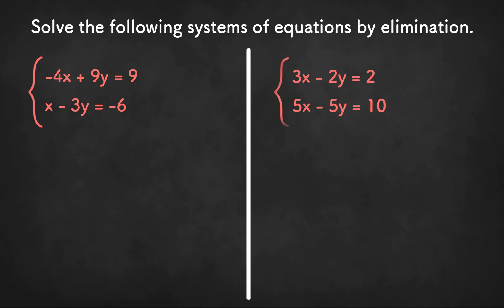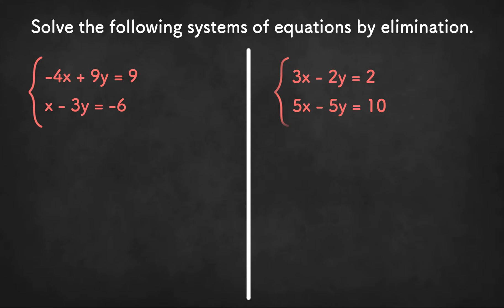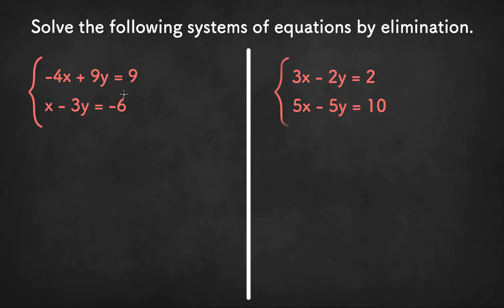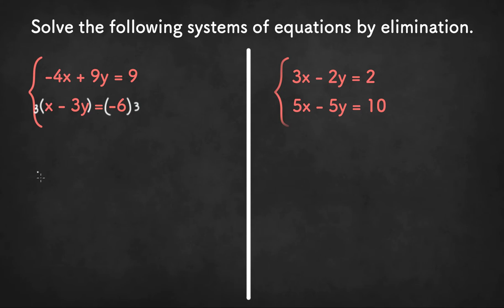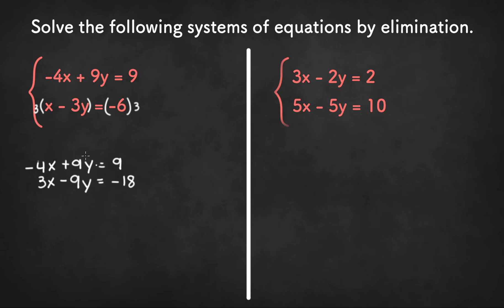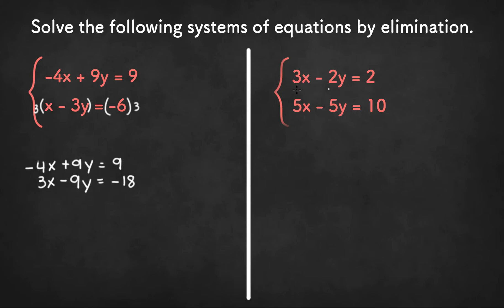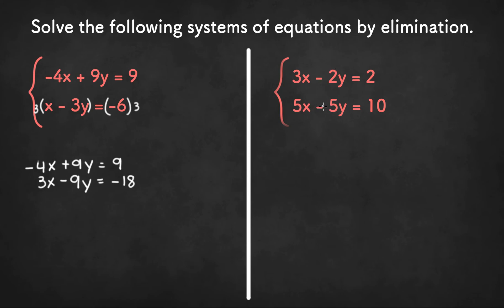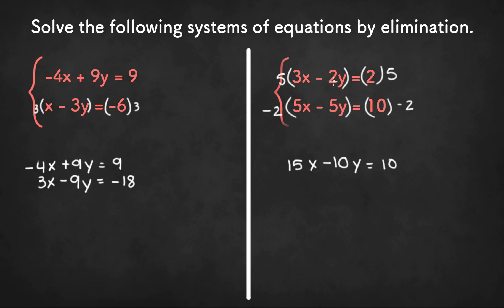Solving Systems of Equations by Elimination (Multiplication) - Algebra 1 Unit 4 Lesson 5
In this video, we will be solving systems of equations by elimination, more specifically by combinations with multiplication. In other words, we will be multiplying one or both of the equations in the system of equations before adding or subtracting them to solve.

Here's the links to some practice problems on solving system of equations by elimination: